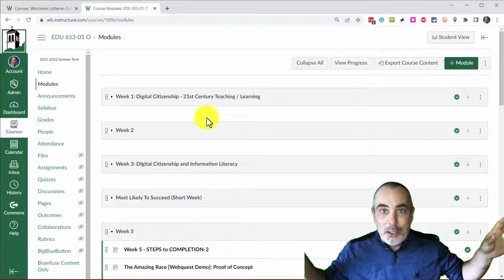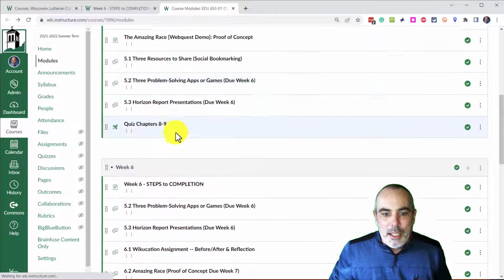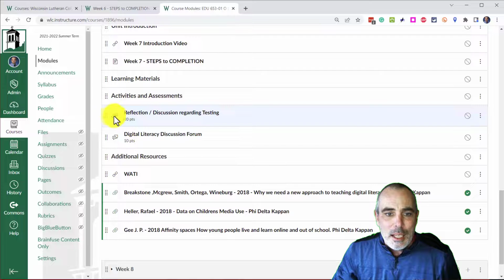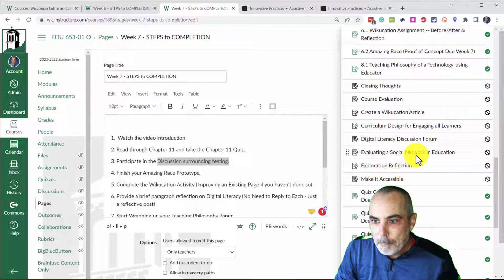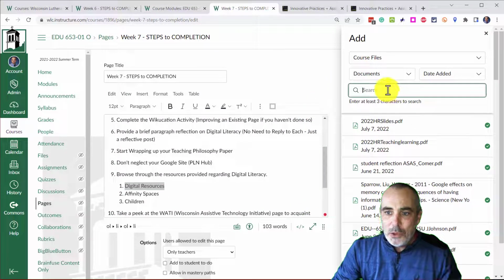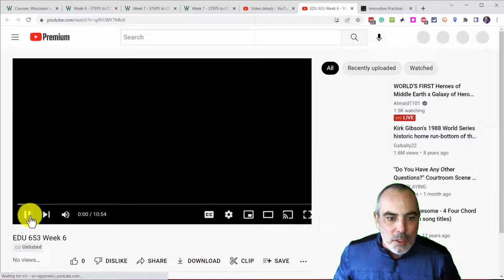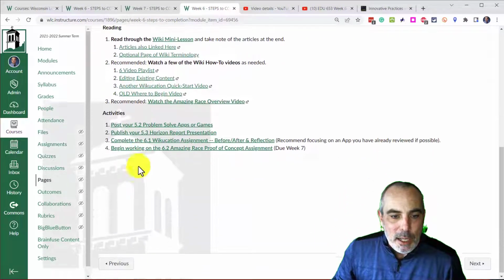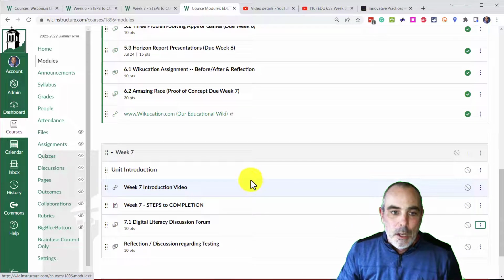Cleaning up Modules with Page Links